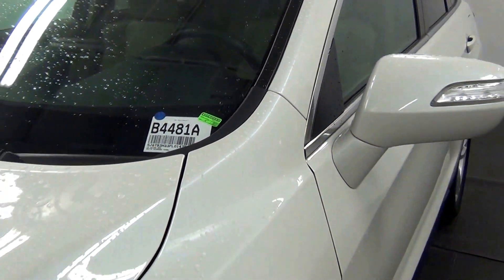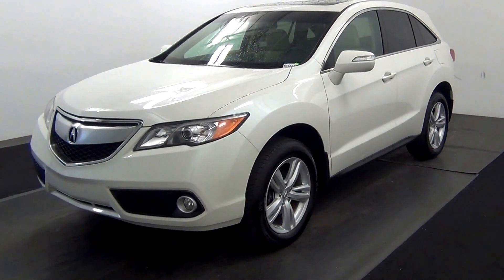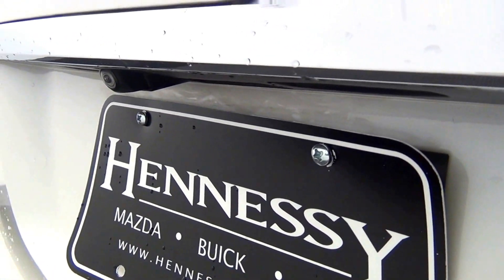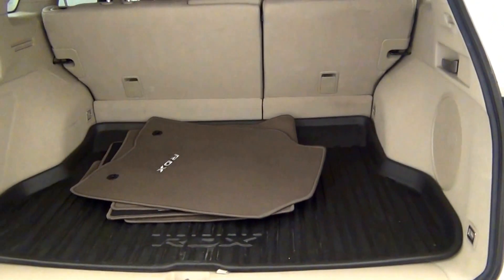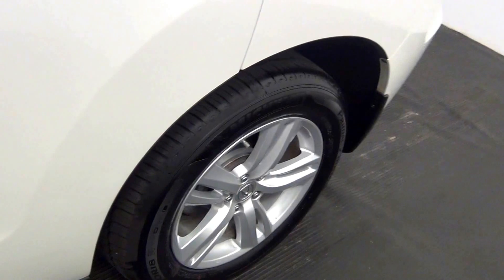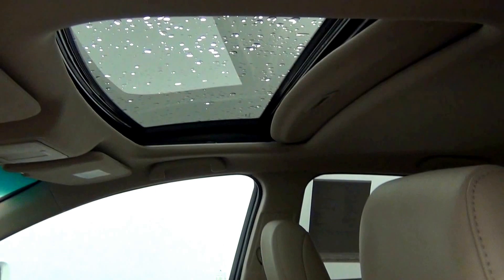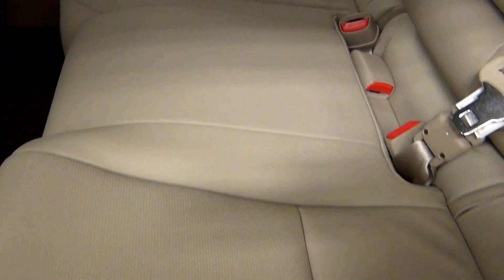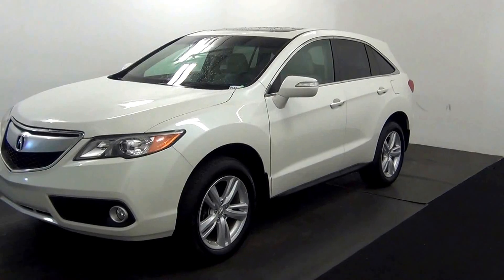Video Walk Around - 2015 Acura RDX Stock Number B4481A